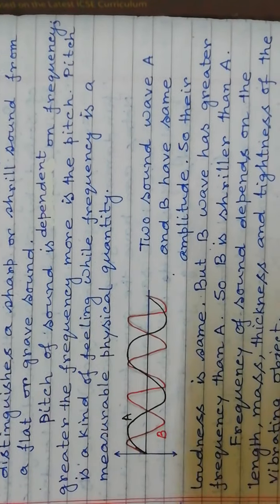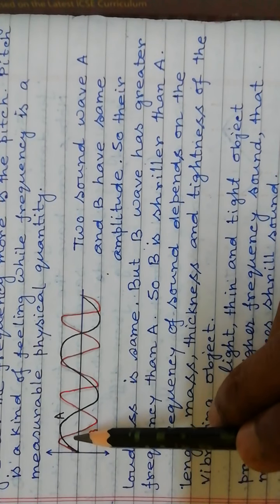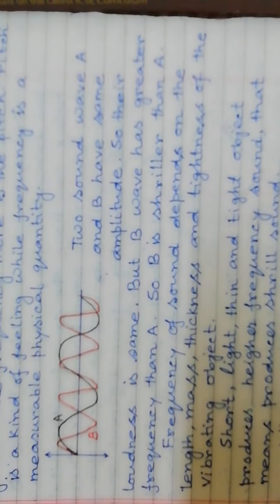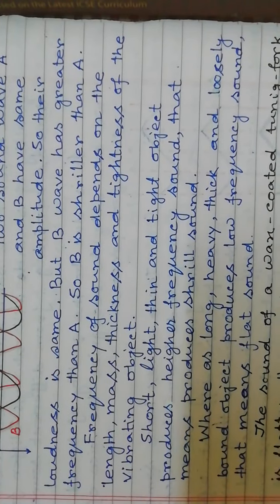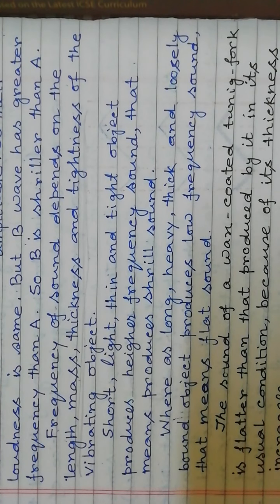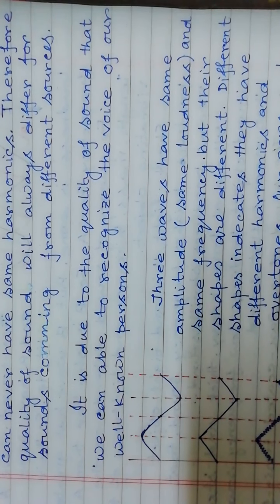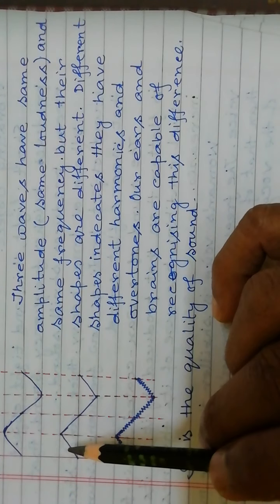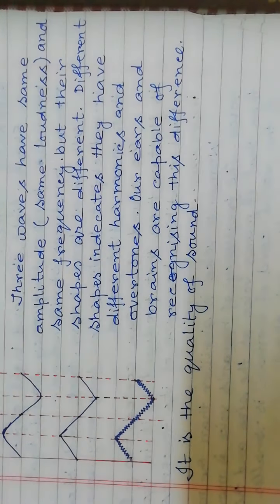Pitch and quality of sound